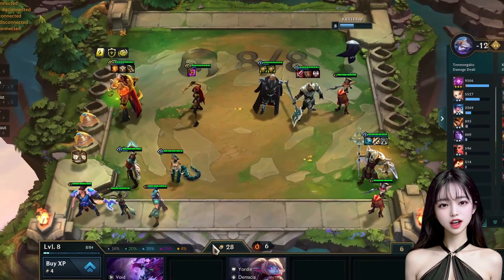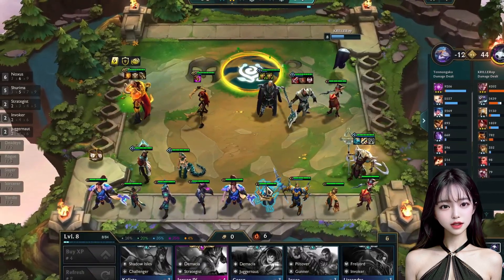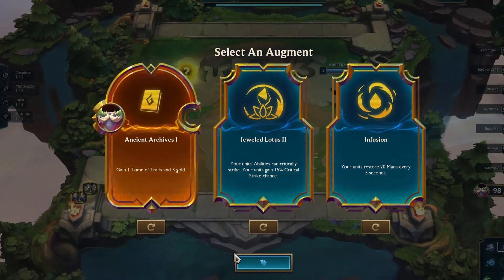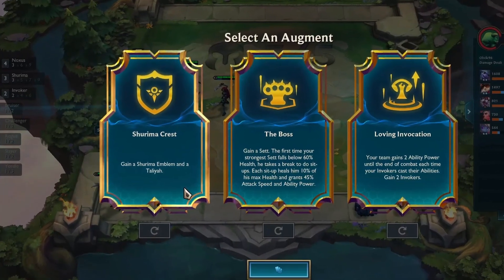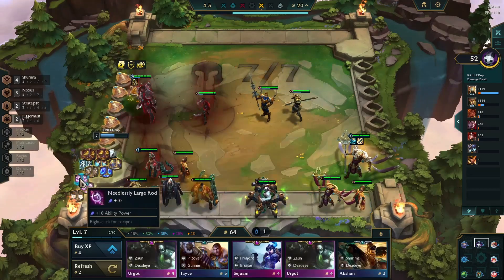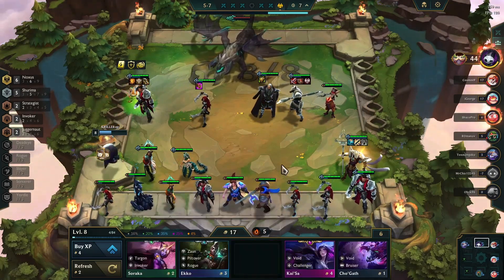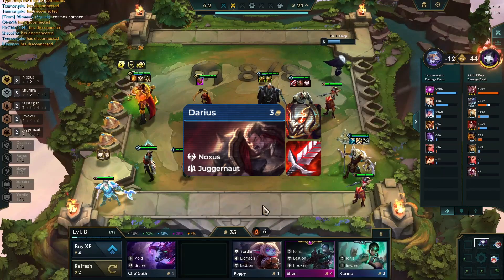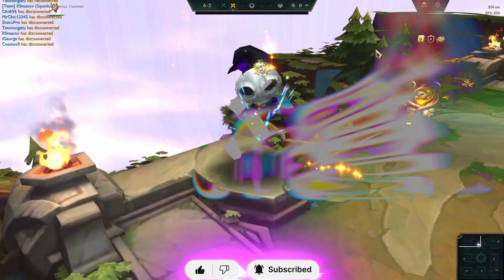NEW Shurima 3-Star Darius Build | Buffed Comp | TFT set 9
Welcome to our latest Teamfight Tactics (TFT) adventure! In this exciting video, we're diving deep into the world of late-game domination with our fearsome 3-Star Darius Shurima with the Help of Shurima emblem. Get ready to witness the power of this unstoppable team composition as we unleash Dariu’s full potential on the battlefield.